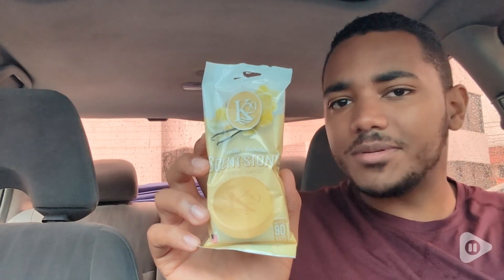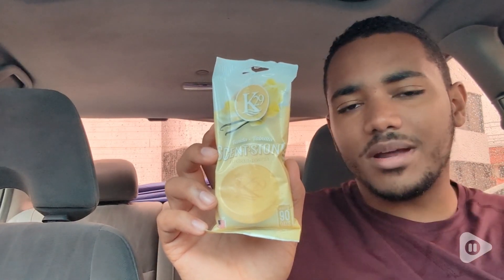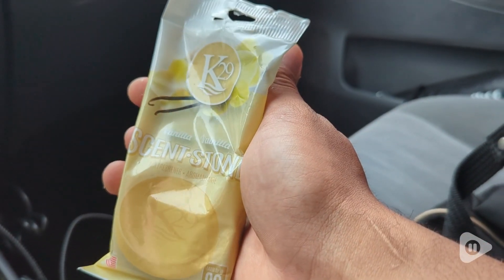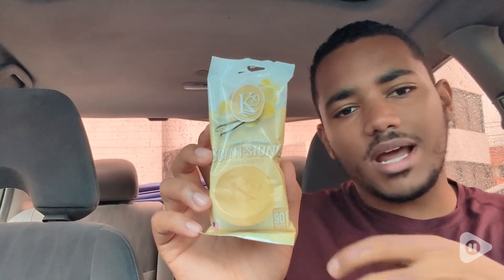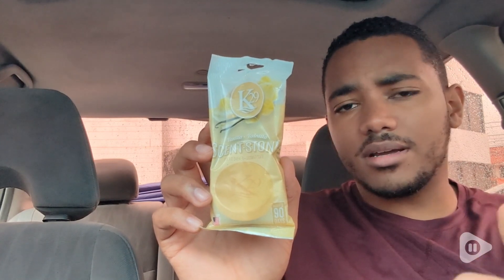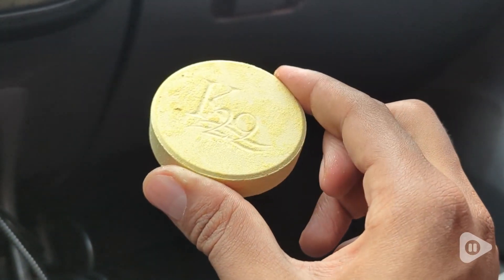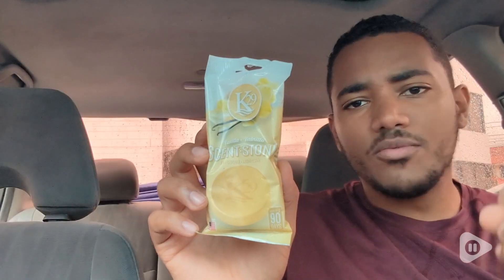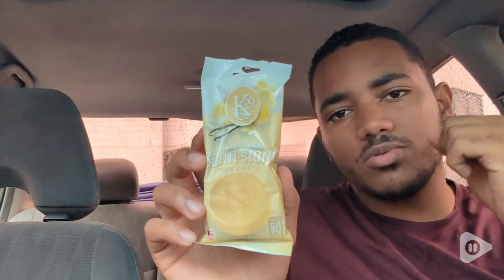Sterling Teal Stone Air Fresheners | Our Point Of View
Sterling Teal Stone Air Fresheners

(Commissionable Links)

Bold scents/long lasting for auto, office, closets, bathrooms, waste pails or similarly sized areas
Lasts up to 45 days - world famous and original K29 Stone
Made in USA with high quality fragrance oils - heavy fragrance oil concentration loads
Environmentally safe - all natural ingredients
Continuous fragrance release